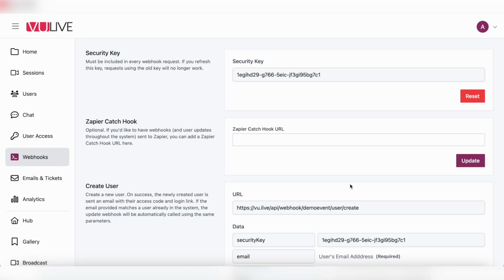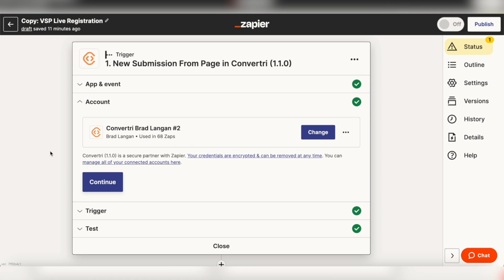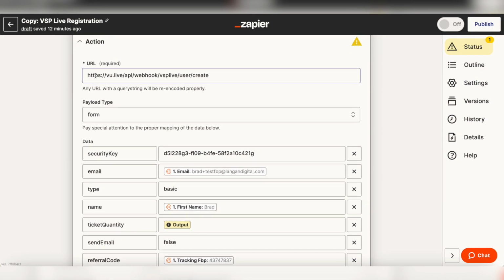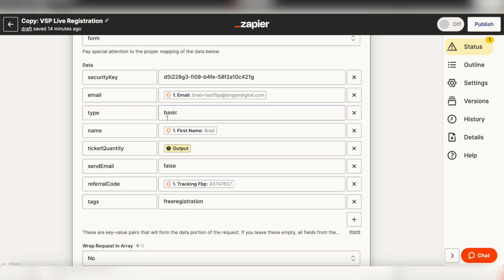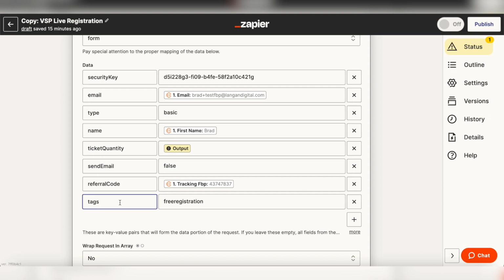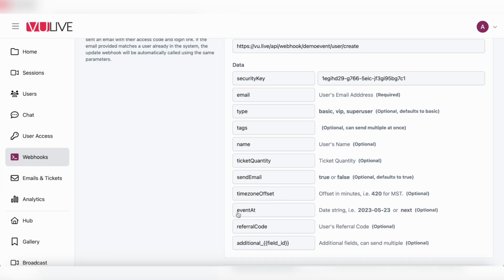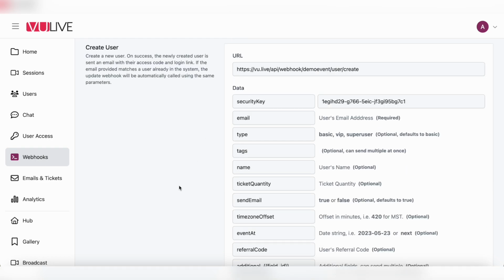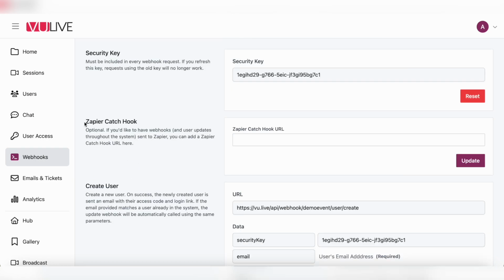How to Configure Webhooks in VuLive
In this video, we navigate you through the process of setting up and utilizing webhooks for real-time data exchange. This video tutorial ensures you're proficient in using this powerful feature to enhance the integration and responsiveness of your VuLive event platform.

Contents of this walkthrough:

00:00 - Intro
00:31 - "Create User" Webhook Overview
04:50 - "Update User" Webhook Overview
05:06 - "Delete User" Webhook Overview
05:32 - Zapier Catch Hook Overview
05:56 - Outro